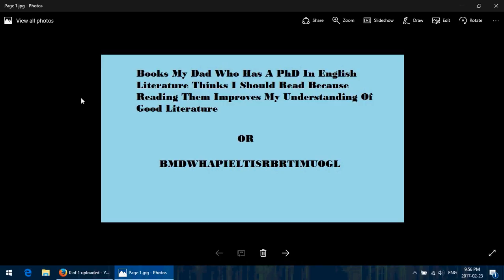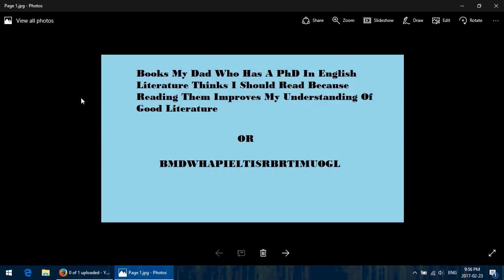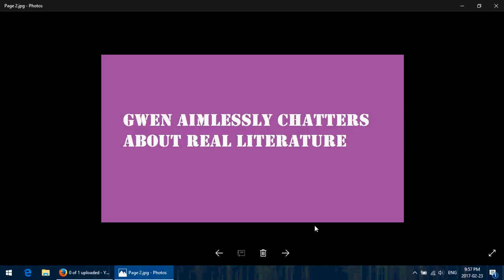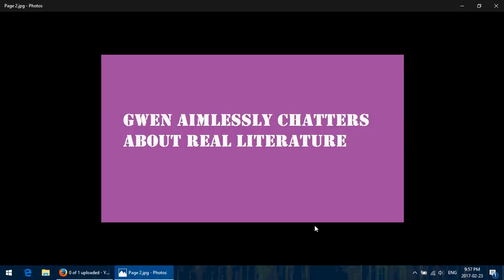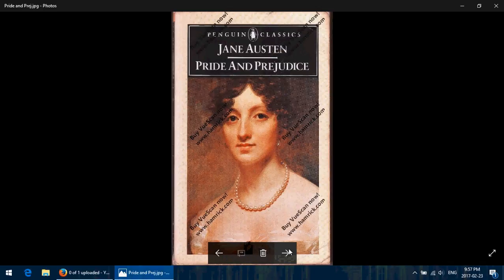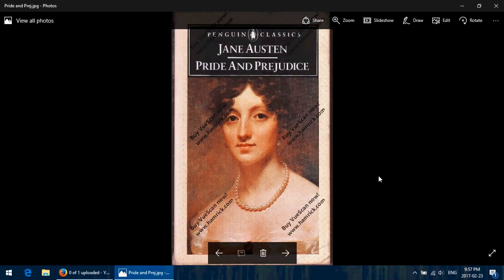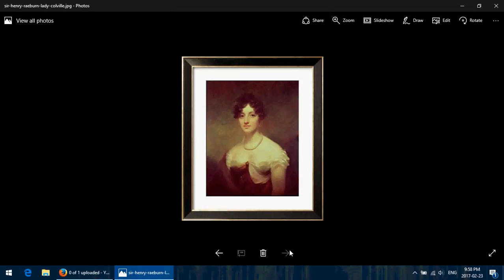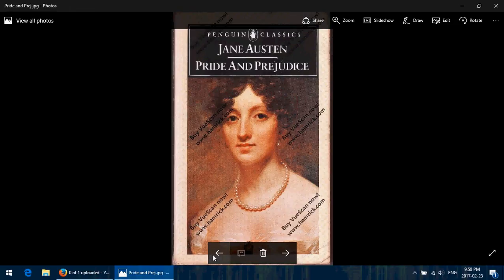Literary Chatter: Pride and Prejudice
Jane Austen's Pride and Prejudice probably needs no introduction. My version was published by Penguin Books in 1972, with an introduction by one Tony Tanner.

The original publication is from 1813.

The cover art is a detail of a portrait of one Lady Colville by Henry Raeburn, a Scottish artist whose dates are 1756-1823. The painting I briefly showed is from this site: